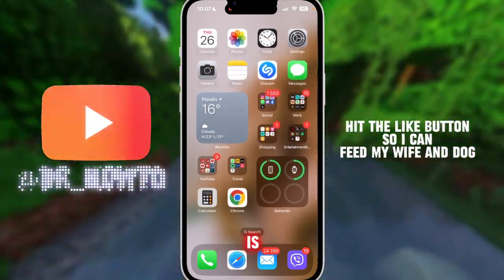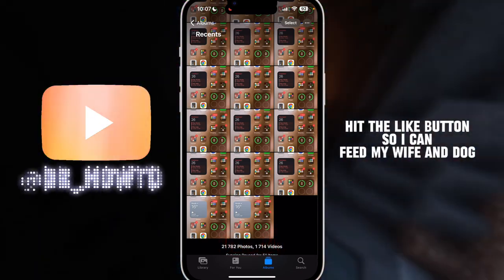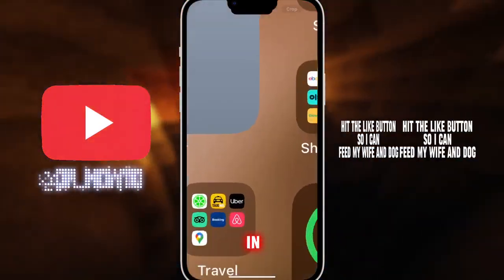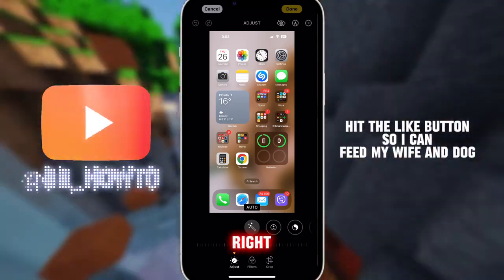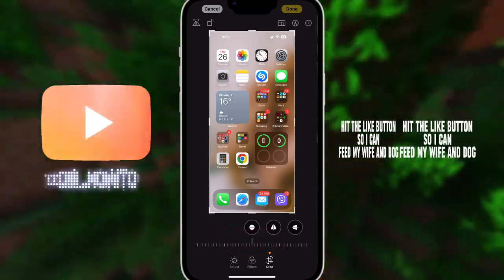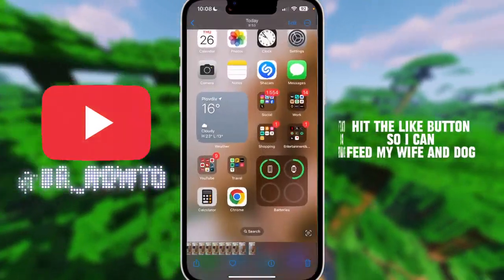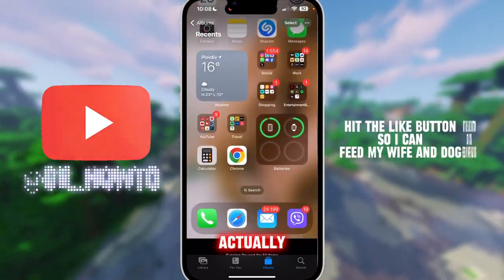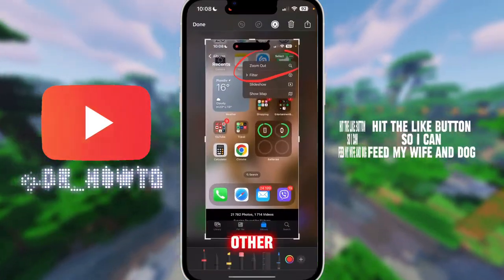How To Zoom In Or Out On Photos On iPhone ✅ EASY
In this video you will learn How To Zoom In Or Out On Photos On iPhone ✅ EASY

🧰 FREE Toolkit
Crypto tracker • sniper • wallet tracker • instant trading bot/terminal

●▬▬▬▬▬▬▬▬ 🔥 WEEX Exchange 🔥 ▬▬▬▬▬▬▬▬●